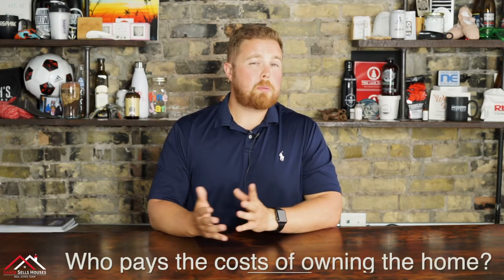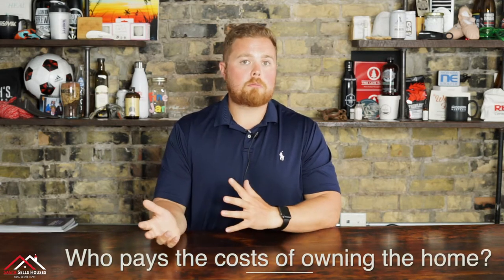Who Pays For Home Maintenance During The Tenancy Period? - Assisted Buyer Program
If you don't fall into the traditional purchasing category, our Assisted Buyer Program will still give you the opportunity to achieve home ownership!